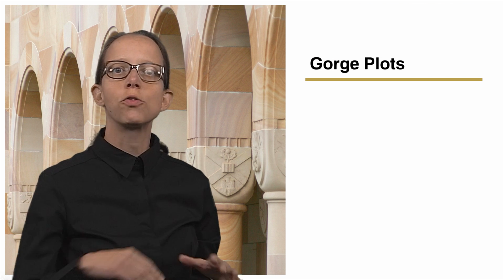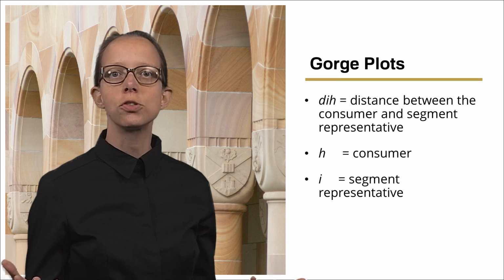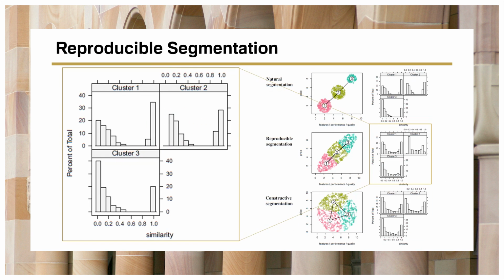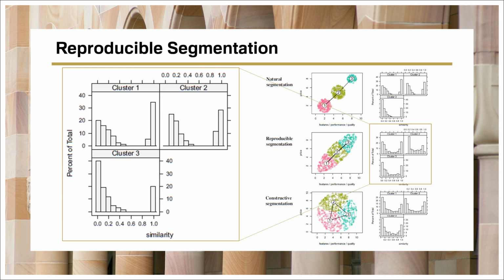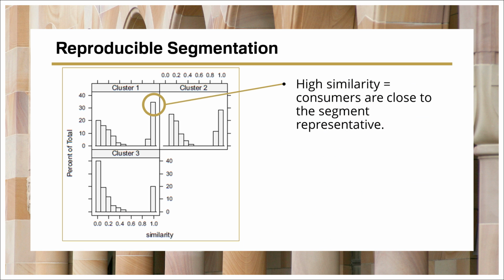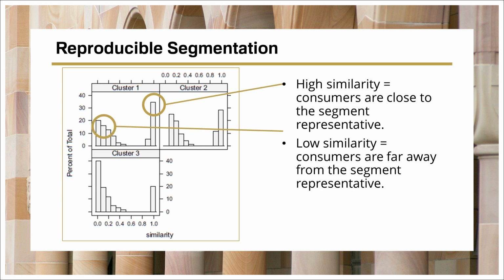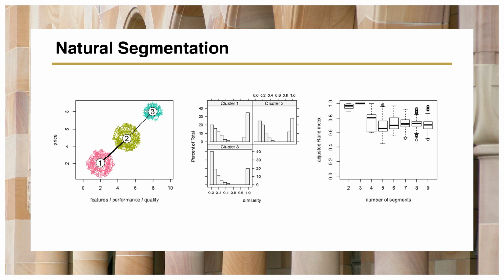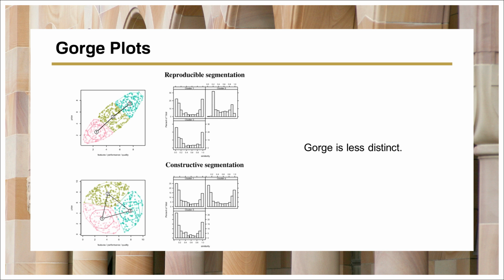Chapter 7.5.2 Gorge Plots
This video aligns with chapter 7.5.2 Gorge Plots of the following open access book: